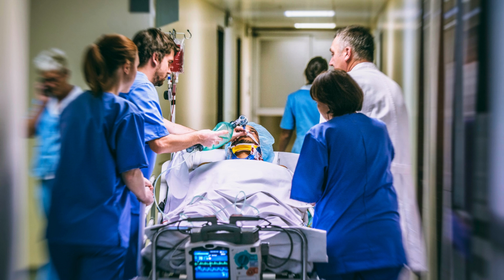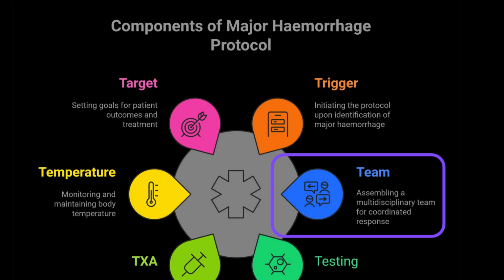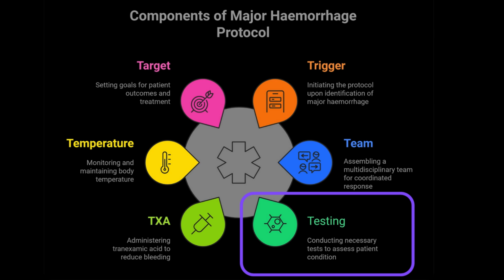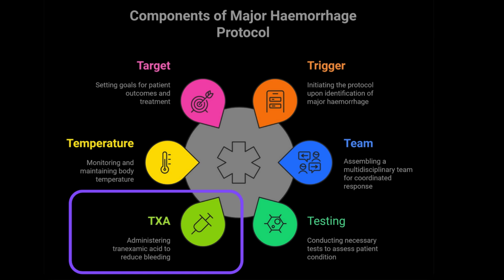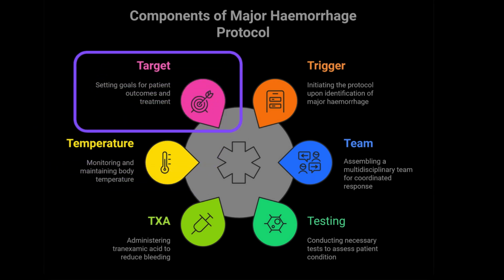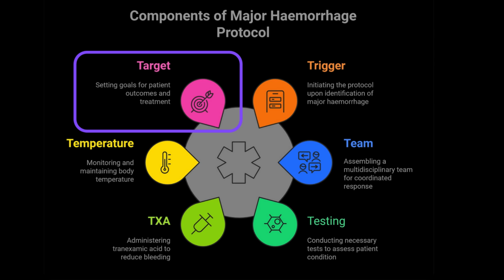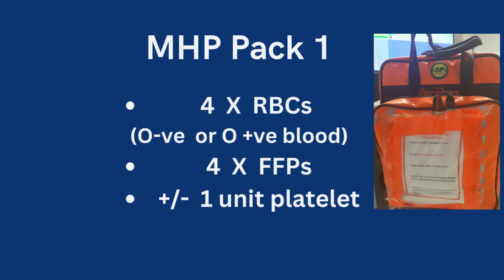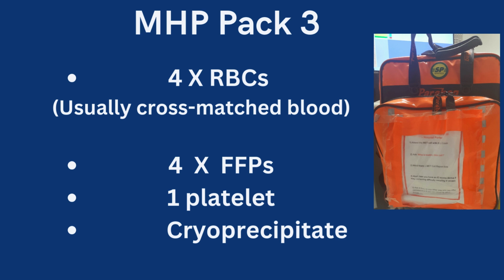Major Haemorrahage Protocol podcast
Welcome to the Rapid Review for the MRCEM Preparation Podcast, your ultimate companion in mastering the MRCEM examination. This podcast series is meticulously designed to align with the Royal College of Emergency Medicine (RCEM) syllabus, ensuring that every topic we cover is directly relevant to your exam preparation.

Our goal is to help you streamline your revision process by emphasizing the most important aspects of each condition and clinical scenario. We'll cover presentations, diagnostic steps, and management strategies that are frequently tested and crucial for your exam success.

By concentrating on high-yield content, we aim to boost your confidence and ensure you're well-prepared for the exam. So, let's get started on this journey together and make your MRCEM preparation as efficient and effective as possible!